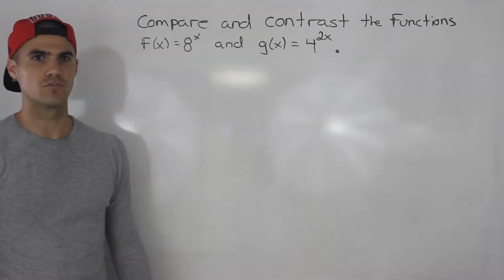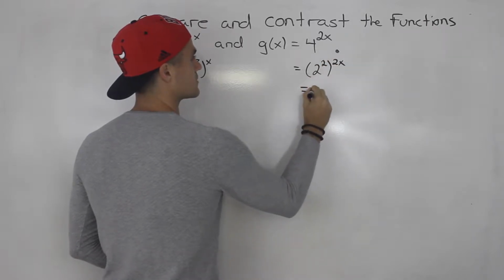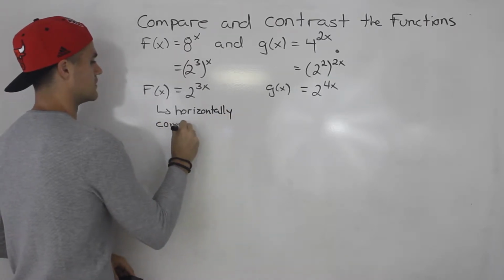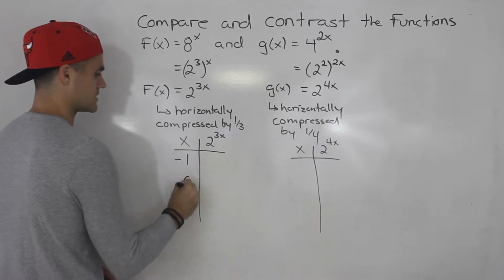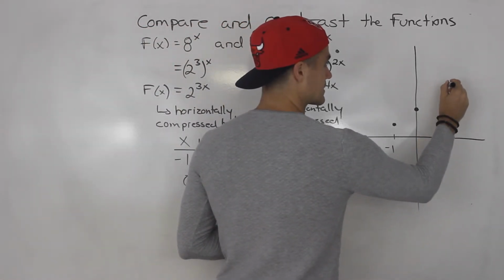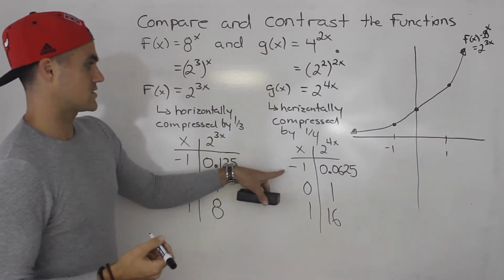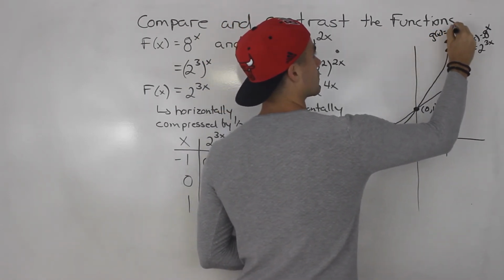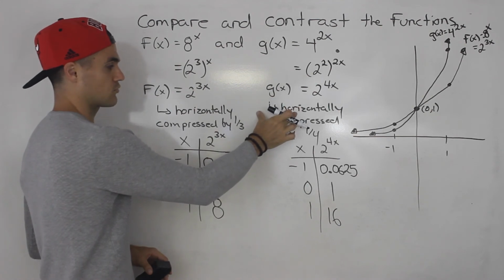Exponential Functions Mock Test 1 (Communication #3) - MCR3U Grade 11 Functions